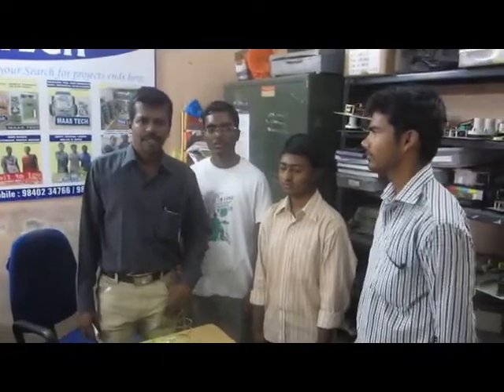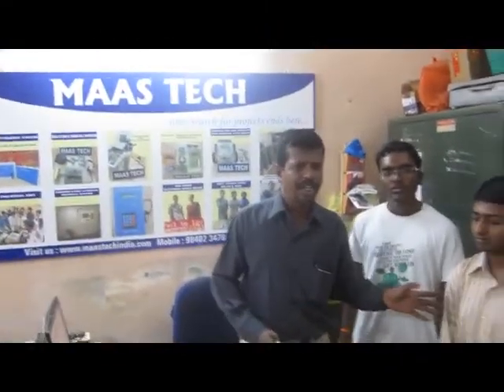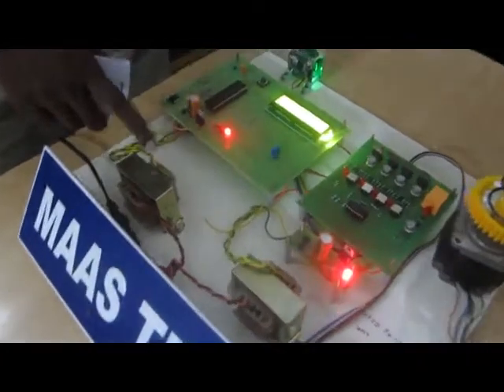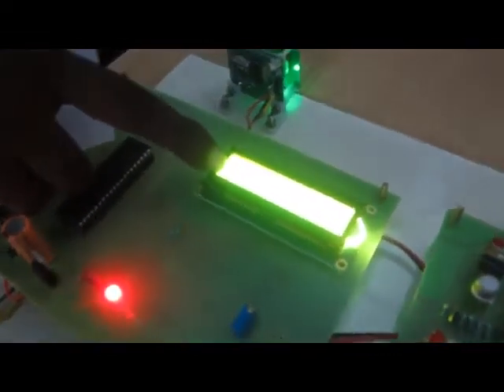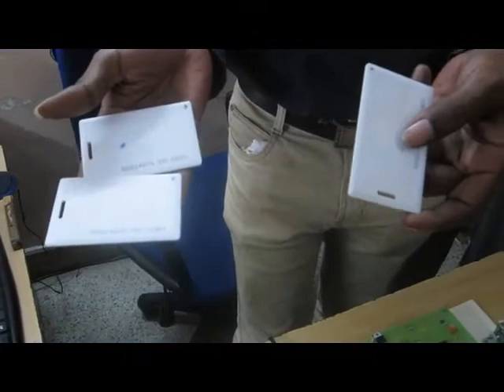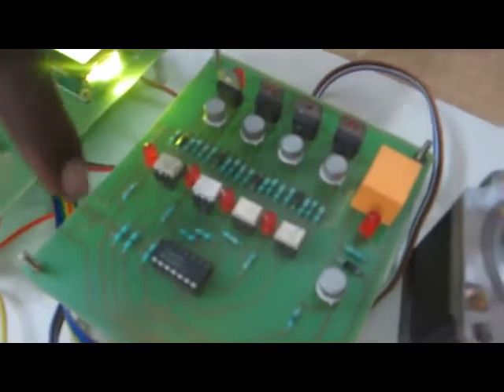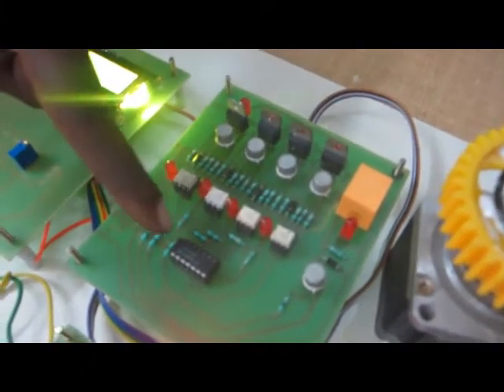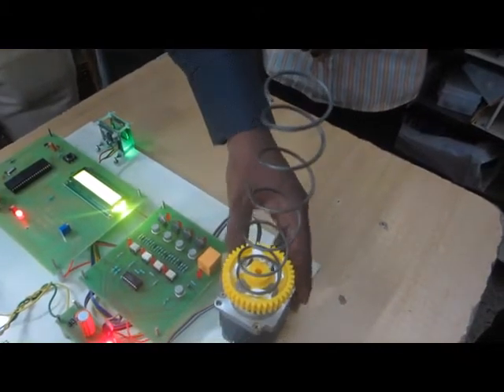FINAL YEAR PROJECTS ECE-RFID BASED VENDING MACHINE USING STEPPER MOTOR